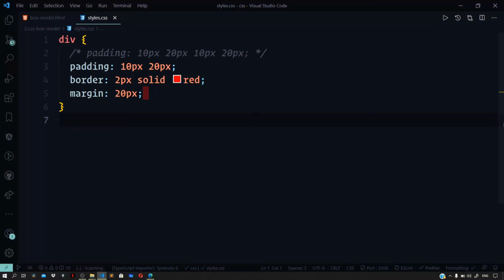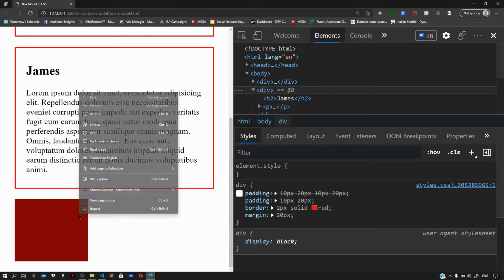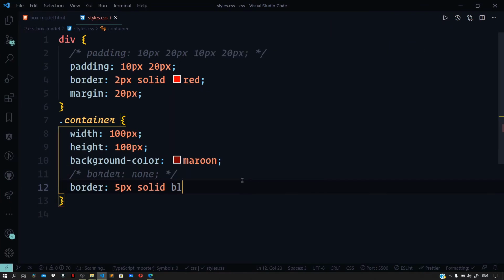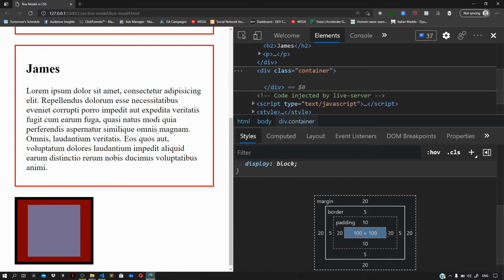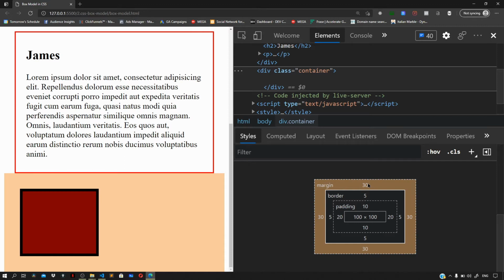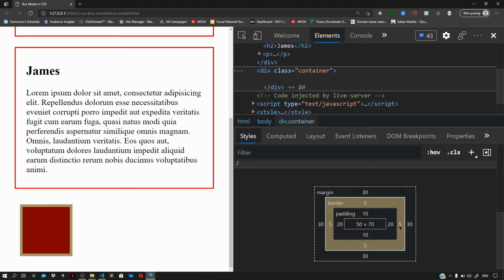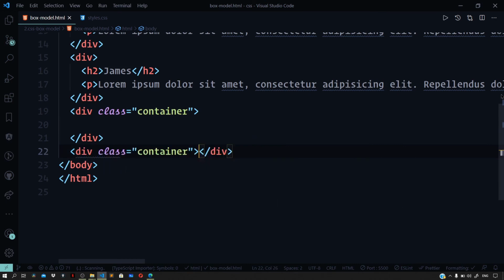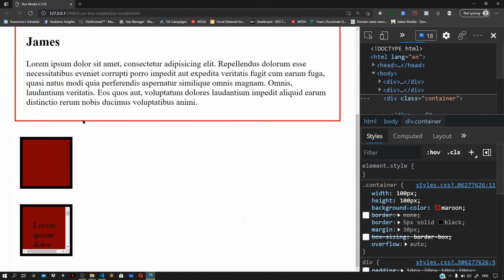Web Developer Full Course - Understanding Sizing of Elements (box-sizing) and Overflow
In this video, we will learn about the Sizing of Elements in CSS using a CSS property called as box-sizing. We will also understand about the overflow property. The code for the video (if any) can be found on GitHub.